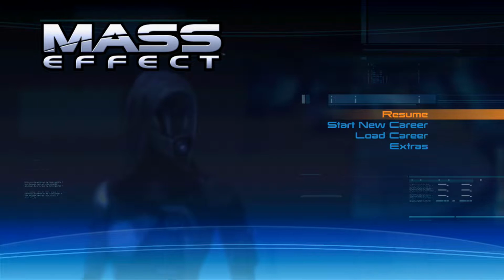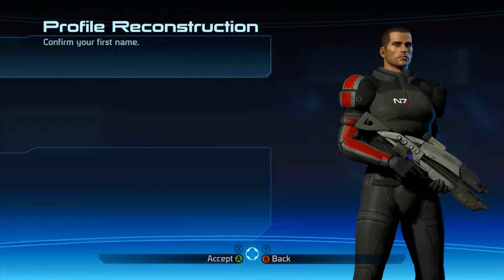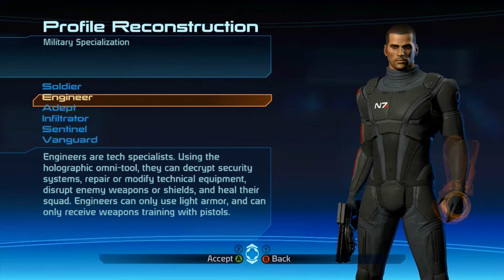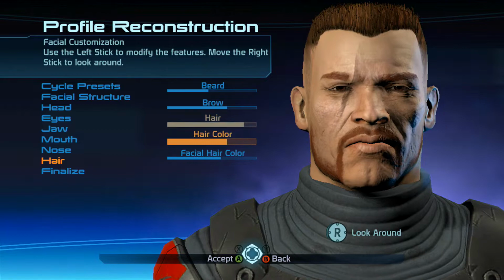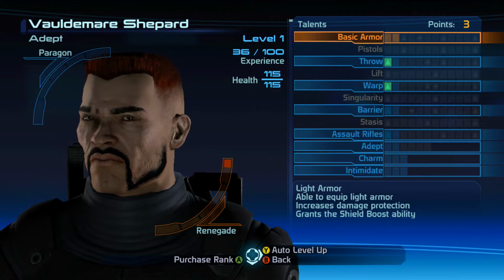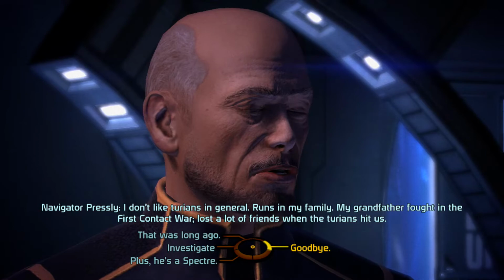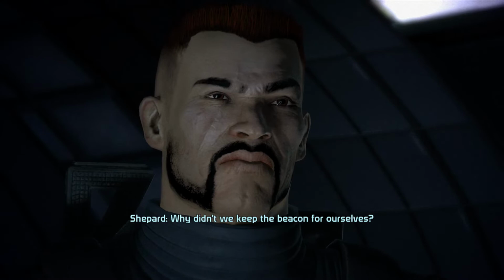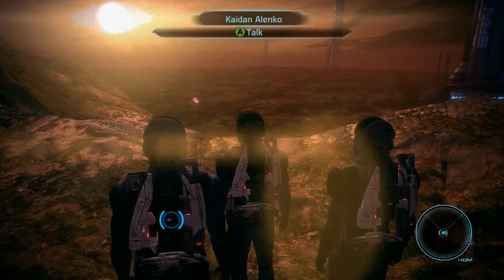Let's Play Mass Effect Part-1 Building Your Shepard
With the Legendary edition released. I thought it was time to replay one of my favorite modern games. Let's see how a game made in 2007 holds up. As well as my knowledge of this game.

Mass Effect is an action role-playing video game developed by BioWare and originally released for the Xbox 360 console in 2007. It is the first game in the Mass Effect series and takes place within the Milky Way galaxy in the year 2183, where civilization is threatened by a highly advanced machine race known as the Reapers. The player assumes the role of Commander Shepard, an elite human soldier who must stop a rogue agent from carrying out the Reapers' galactic invasion. The game requires the player to complete multiple quests that generally involve space exploration, squad and vehicular combat, and interaction with non-player characters.

Planned as the first chapter of a trilogy from the very beginning, Mass Effect was developed over the course of three and a half years and uses the Unreal Engine 3 as a groundwork. It was designed so that the player would assume the role of a central character that could make important decisions and impact the story of the game in numerous ways. The combat was designed to offer the tactics and customization of a role-playing game, but through a simpler and real-time third-person shooter interface. In 2008 and 2009, two downloadable content packs that introduced new missions to the base game were released.

Mass Effect received critical acclaim from video game publications and sold more than one and a half million copies by January 2008. Critics praised the game's interactive storytelling and cinematic design, but criticized its unbalanced combat mechanics and poor artificial intelligence. The game received several year-end awards, including Best RPG at the 2007 Spike Video Game Awards and Roleplaying Game of the Year at the 2008 Interactive Achievement Awards. Mass Effect was ported to the Microsoft Windows and PlayStation 3 platforms in 2008 and 2012, respectively. It was followed by Mass Effect 2 in 2010 and Mass Effect 3 in 2012. A remaster of the trilogy, titled Mass Effect: Legendary Edition, will be released in 2021.

Developer(s) BioWare
Publisher(s)
Microsoft Game Studios (X360)
Electronic Arts (PC, PS3)
Director(s) Casey Hudson
Designer(s) Preston Watamaniuk
Programmer(s) David Falkner
Artist(s) Derek Watts
Writer(s) Drew Karpyshyn
Composer(s)
Jack Wall
Sam Hulick
Richard Jacques
David Kates
Series Mass Effect
Engine Unreal Engine 3
Platform(s)
Xbox 360
Microsoft Windows
PlayStation 3
Release
Mode(s) Single-player